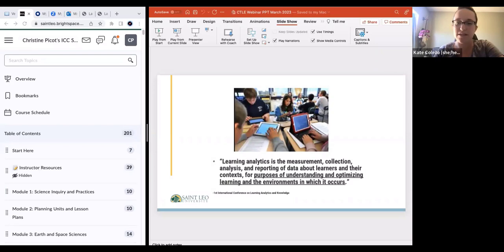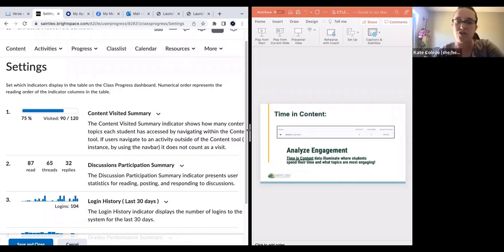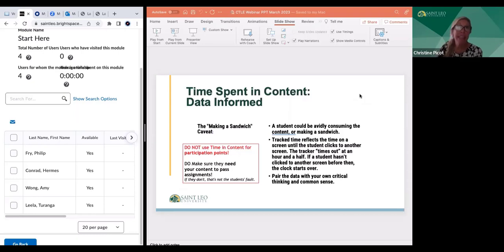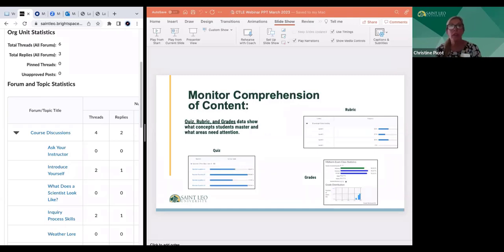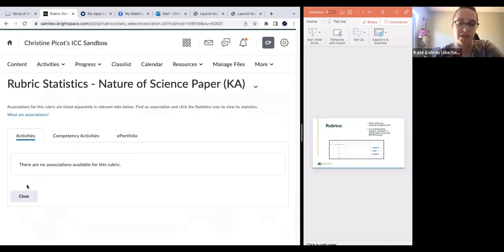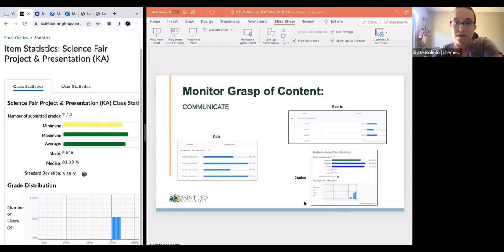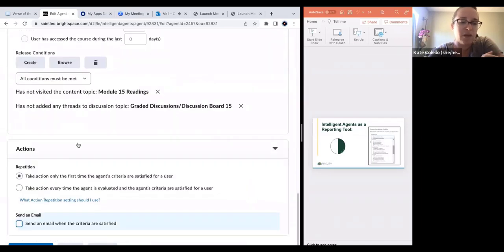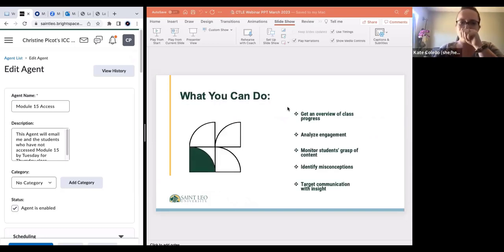Supporting Students with D2L Data Webinar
This webinar will empower instructors to find insights into course data to help students succeed. Learn what questions your course data can answer, where to find data in your courses, and how to create custom reports, all from the perspectives of analytics administration and teaching faculty.